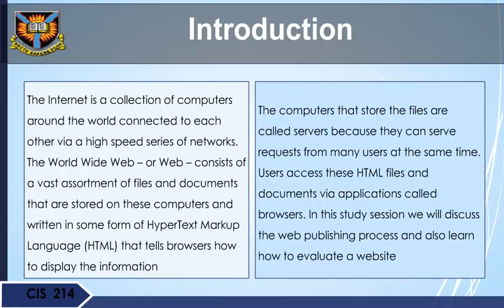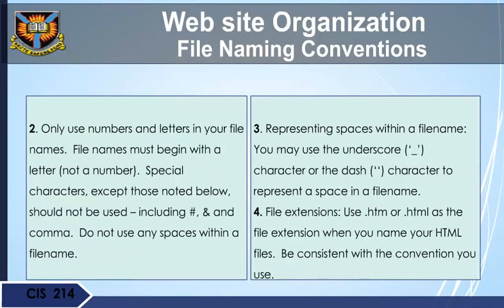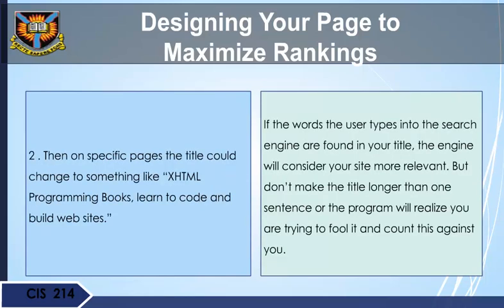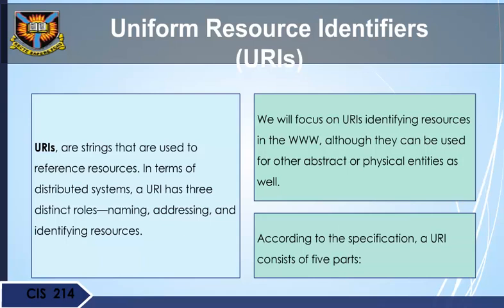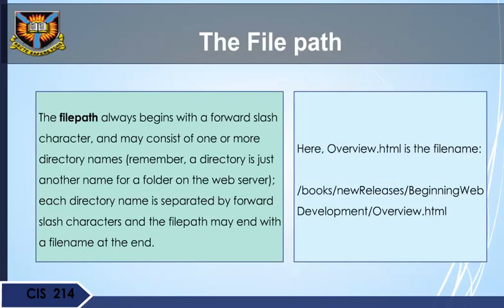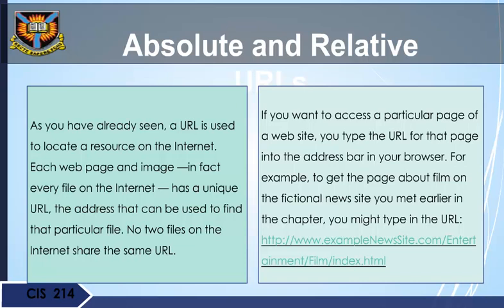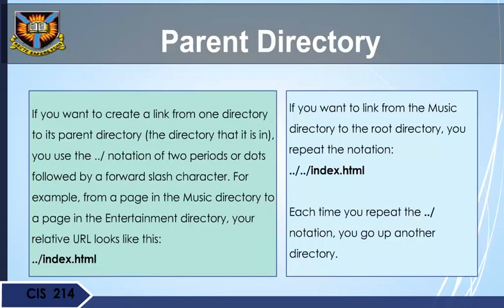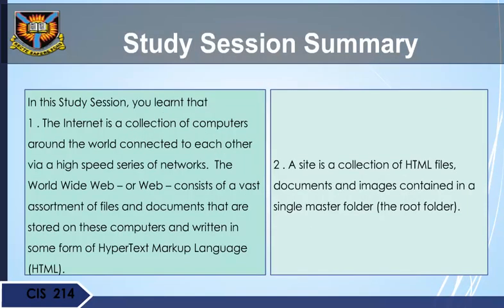CIS 214 Session 1